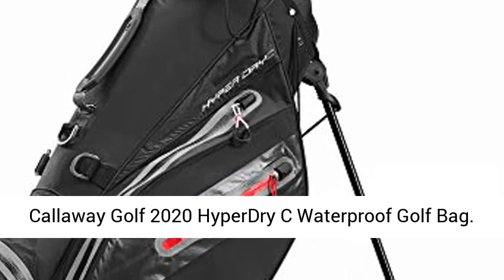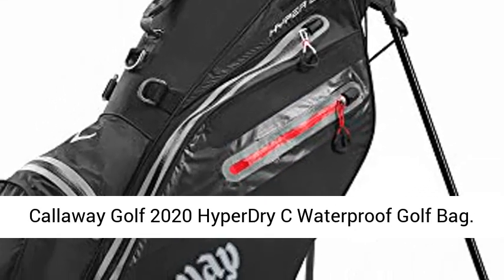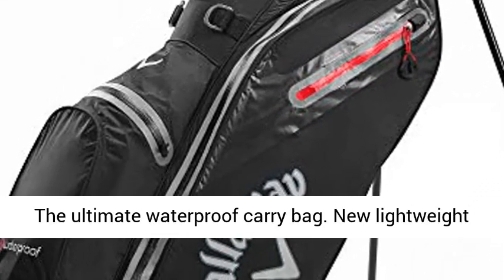2020 Callaway HyperDry C Waterproof Golf Bag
New lightweight 4 Way top with full-length dividers fully seam-sealed to keep the elements out welded zippers
Padded comfort strap design provides increased carry comfort
Updated Self-balancing X-Act Fit Strap System Upgraded grab handle
Ultralight at just 4 lbs"